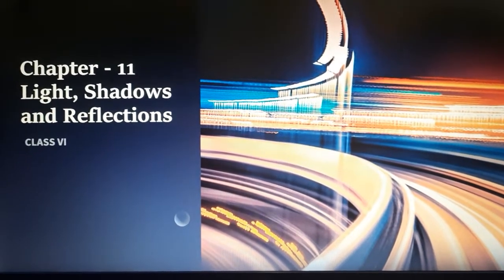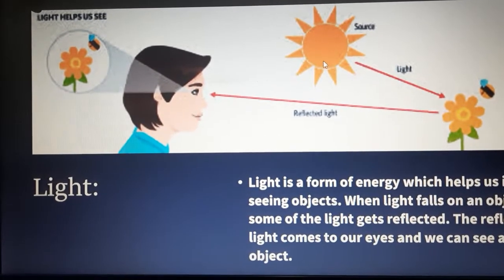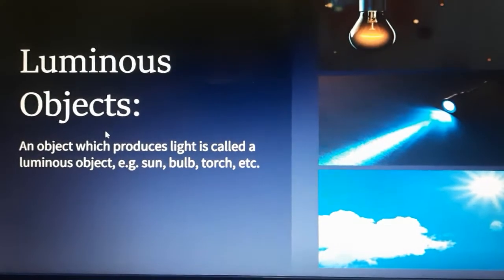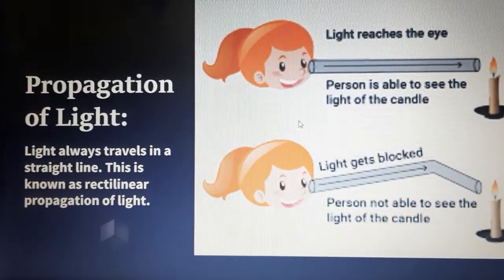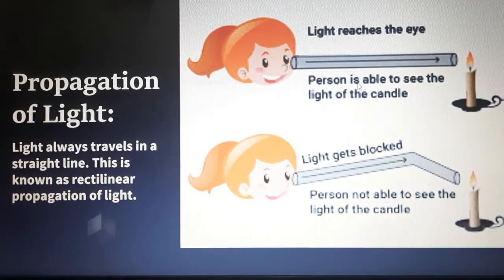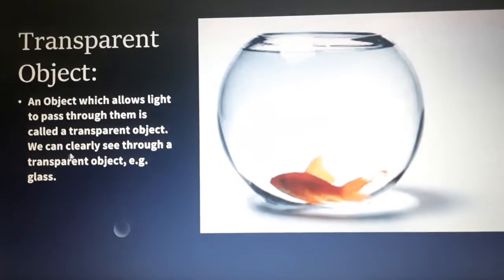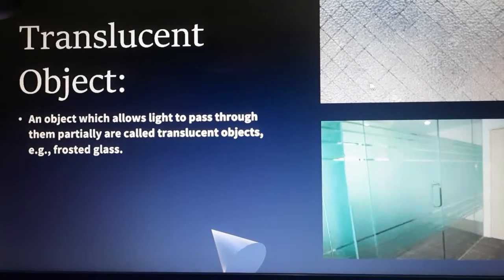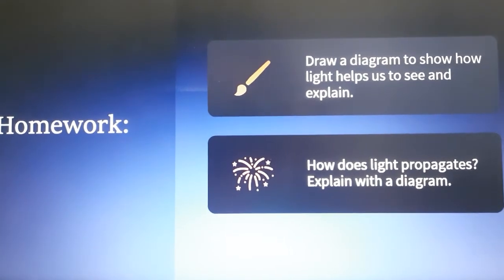Gss. Is, Cl 6 - Science, Ch 11- Light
Light and its propagation. Luminous and Non Luminous things,